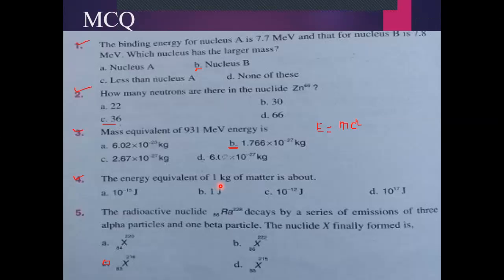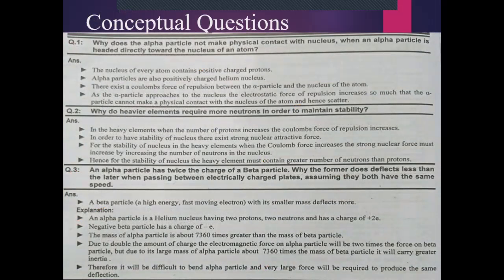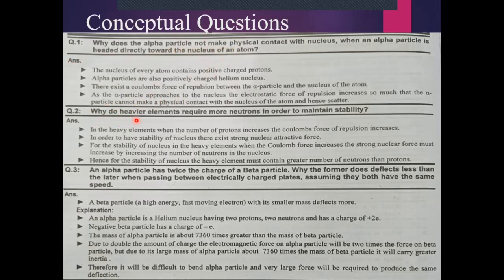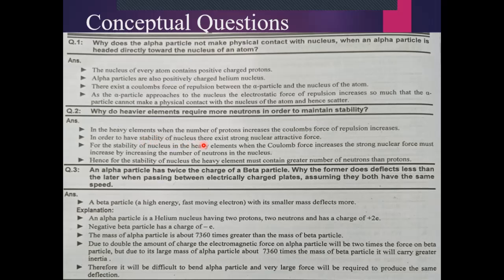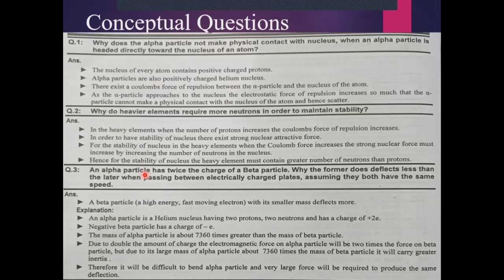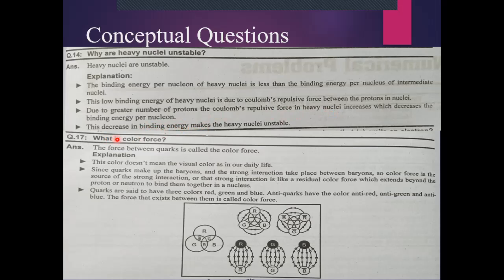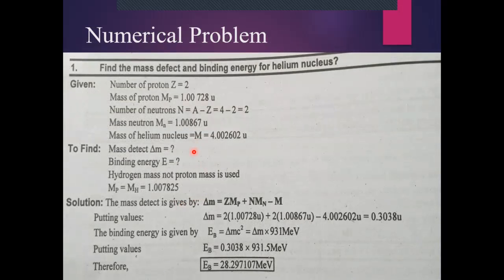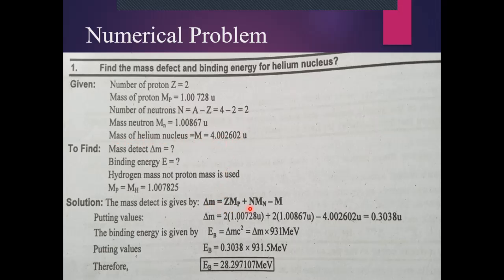XII Physics Week 23 Part 2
Unit 20 Nuclear Physics

Basic  forces of nature, Building blocks of matter, Exercise